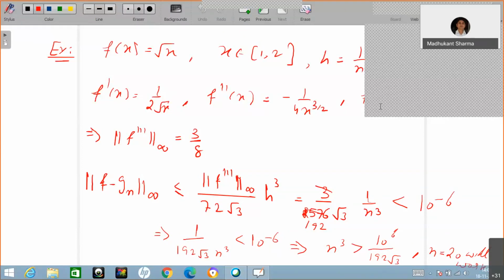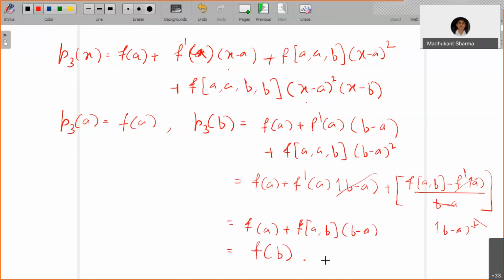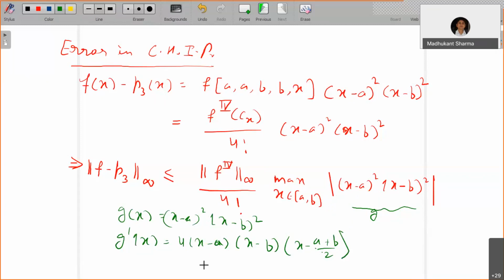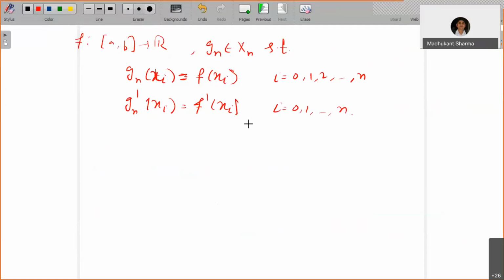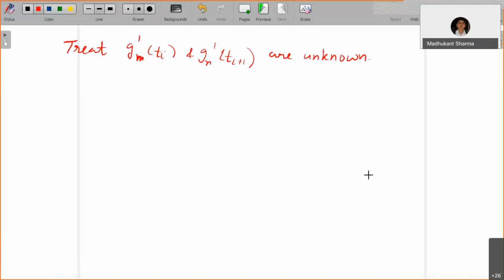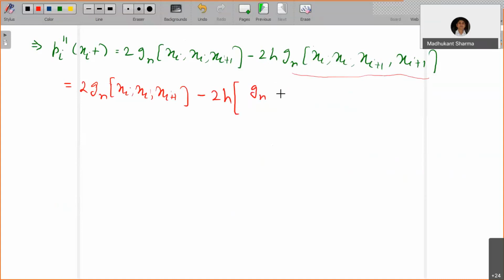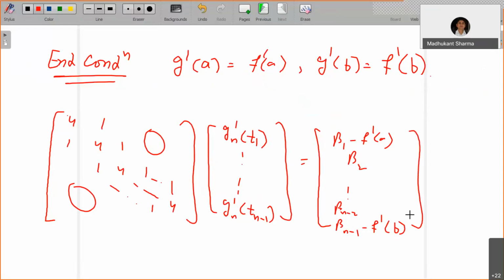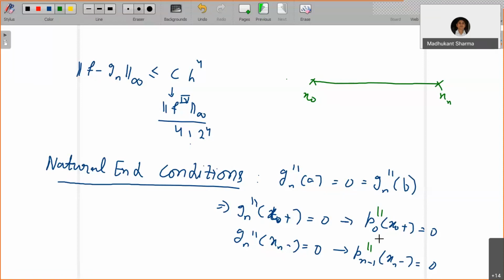Lecture 23: Computational and Numerical Methods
This Lecture Includes the following topics:

1) Cubic Hermite Interpolation.
2) Piecewise Cubic Hermite Interpolation.
3) Cubic Spline Interpolation.
4) Error Bounds.
5) Examples.